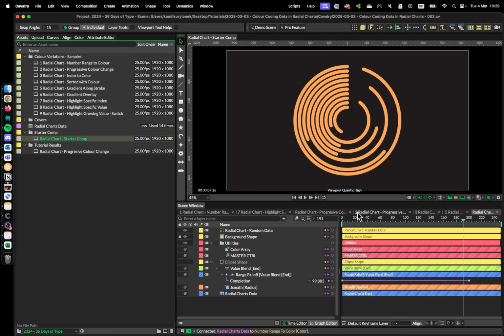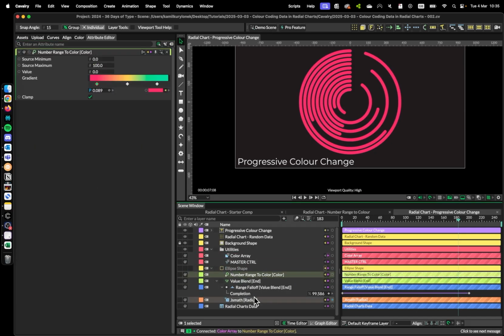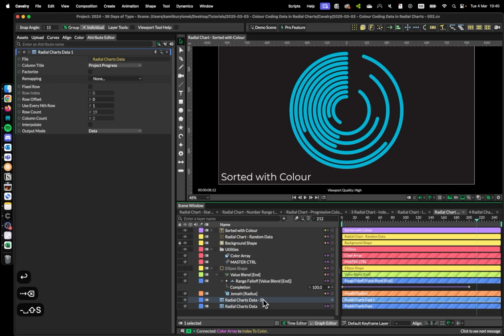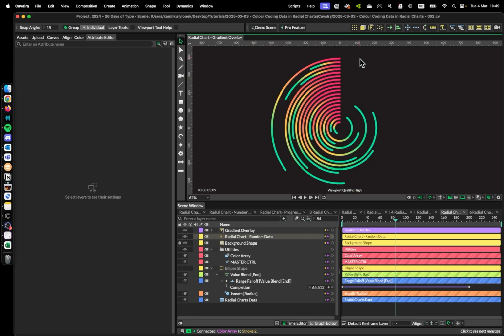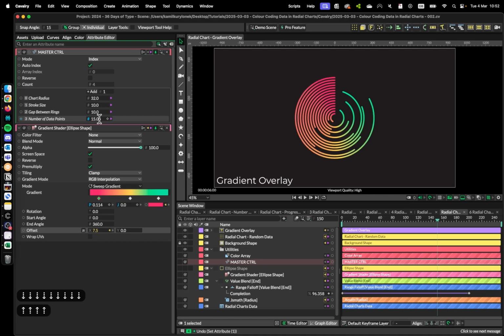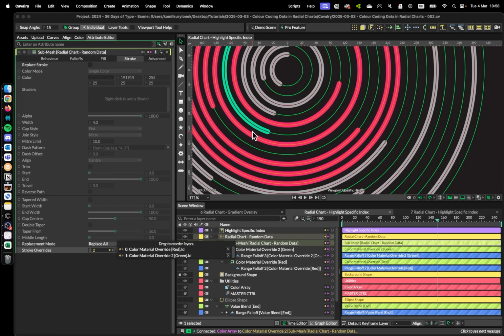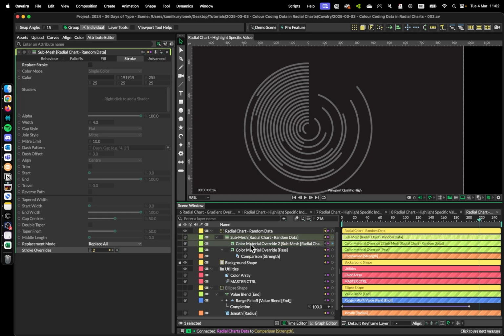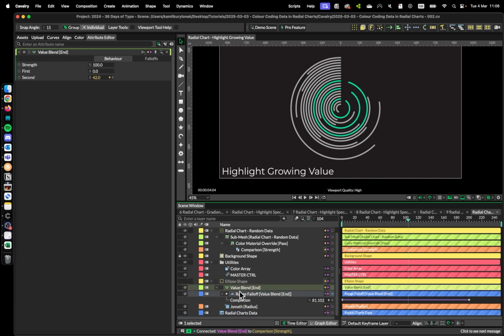9 Ways of Colour Coding Data in Cavalry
This is a semi-follow up to previous tutorial on creating Radial Charts in Cavalry. Make sure to watch it, so you get a better understanding of how the radial chart is built in the main example:

However, you can use the techniques and knowledge from this tutorial, and apply it to bar charts as well. I'm covering methods of remapping data into colours. In most cases, we will be using some sort of Gradient tool, such Index to Colour or Number Range to Colour.

These tools map data into 0-1 range on the Gradient. Additionally, I will be covering few edge cases and methods, on selecting specific data point and then changing it's colour.

If you want to follow along, make sure to download the project file from Gumroad here:

Chapter Markers:
00:00 Tutorial Example
00:12 Overview and Context
00:58 Number Range to Color
02:58 Progressive Colour Change
03:56 Index to Color
05:08 Chart Sorting with Colour
07:04 Gradient Along Stroke
07:53 Gradient Mapped to Data
10:13 Highlight Specific Index
12:57 Highlight Specific Data Value
15:37 Highlight Growing Value